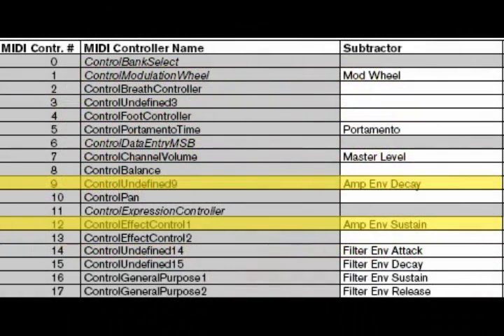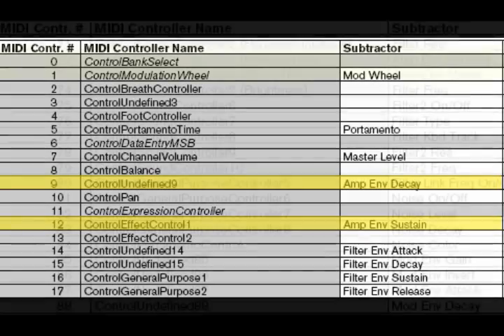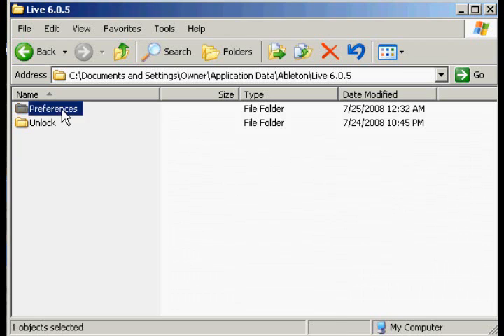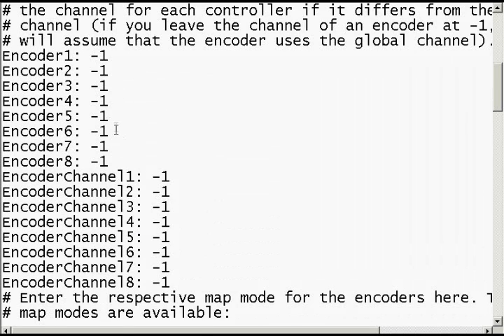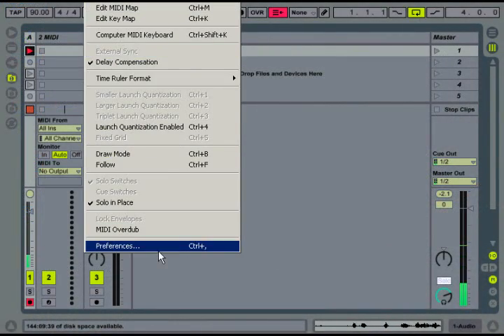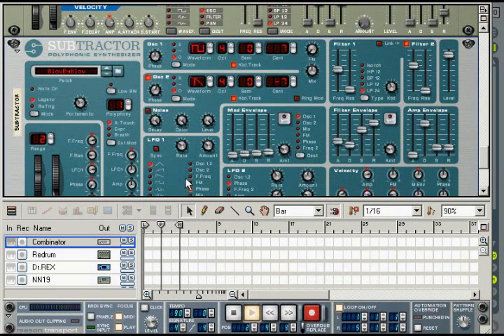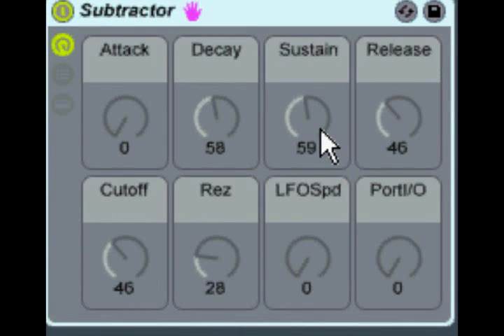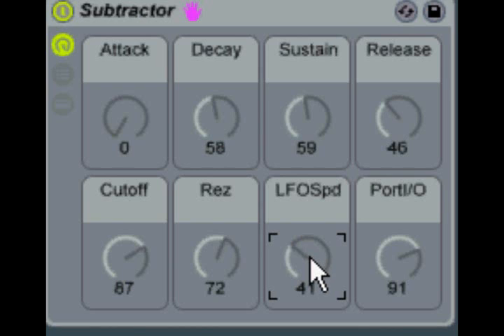Controlling Reason w/Live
Shows how to use Macro knobs in Live to control Reason devices.